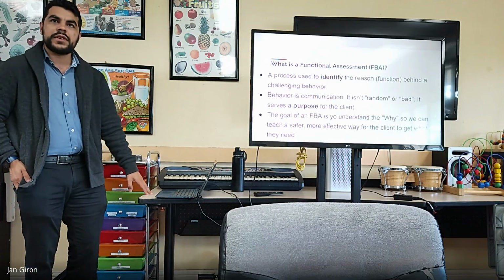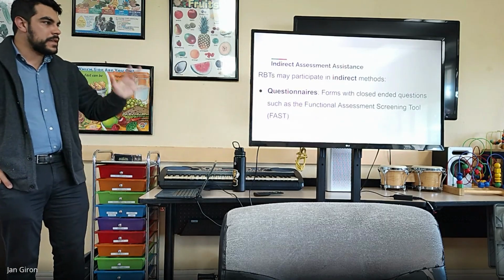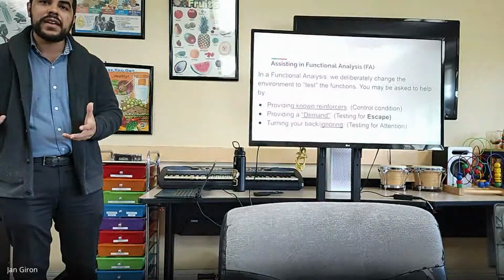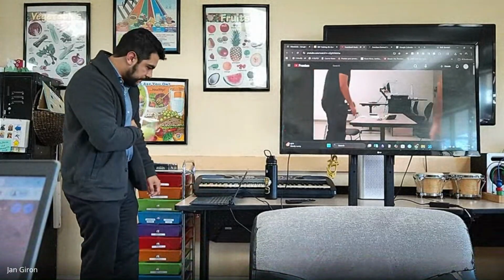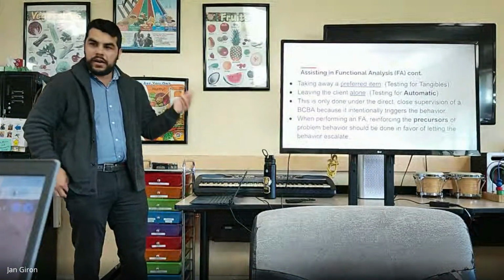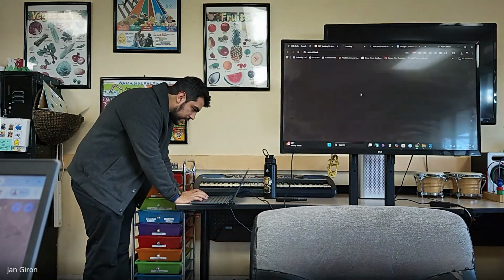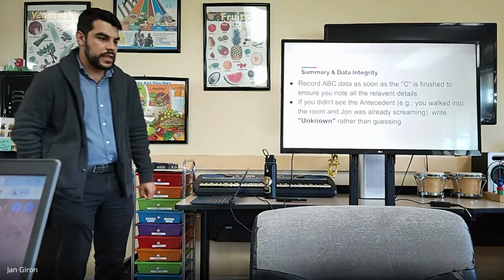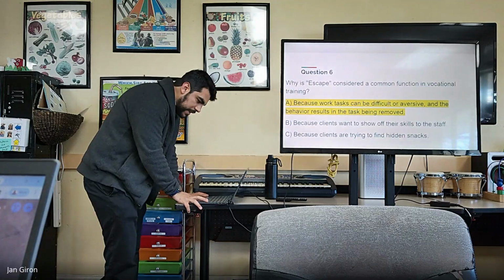26 - RBT Training: Assisting With Behavior Function Assessments